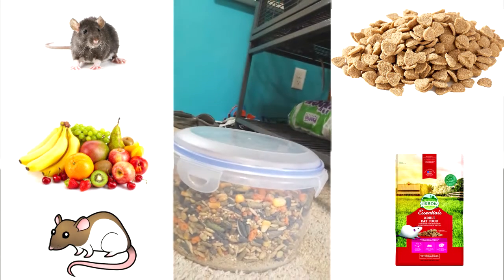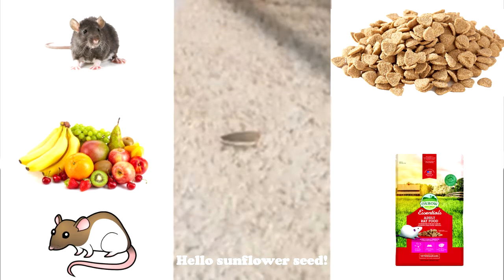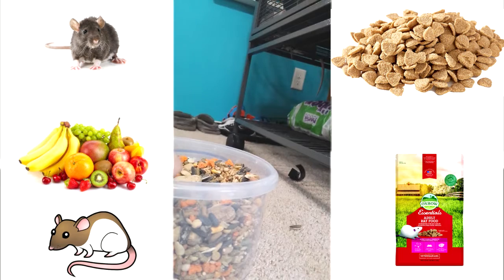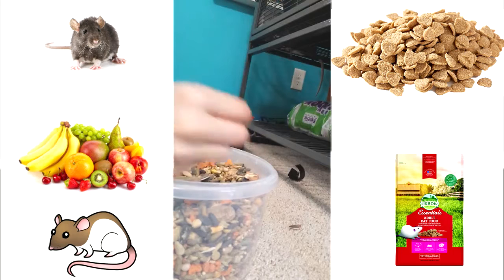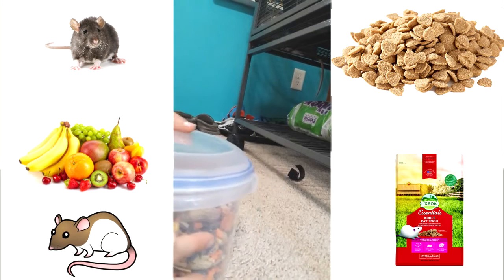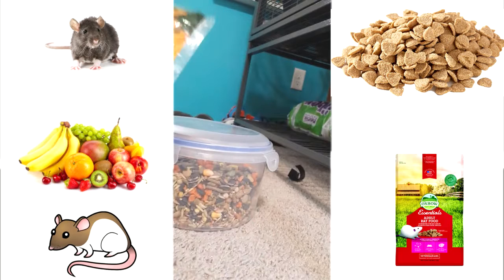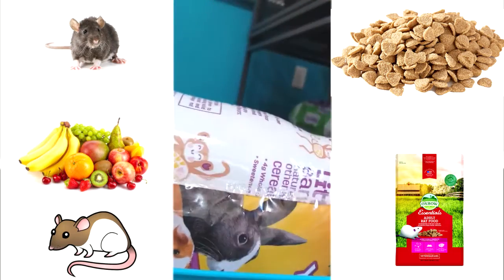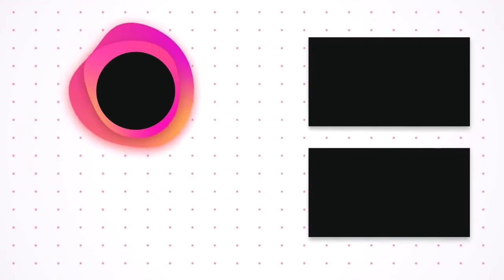What i feed my rats!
Hey guys so in this video I am reviewing to you guys what I should I feed my rats. I'm gonna show you guys what's in their food. I have some exciting new videos coming up and some exciting new plans coming up. We are going to have a lot of fun videos! I hope you guys enjoy or enjoyed this video. Oh and also like and turn on the bell! Have a good day/night everyone!!